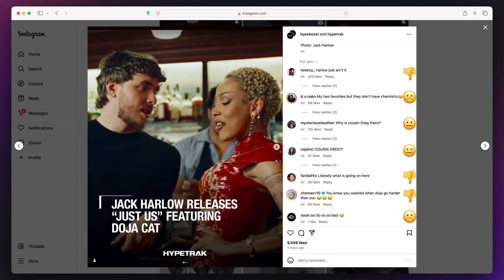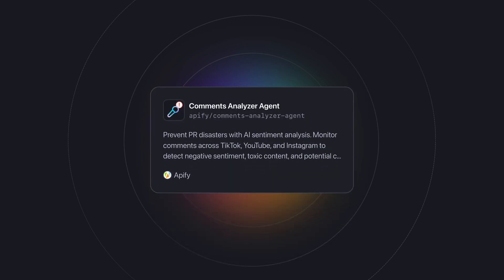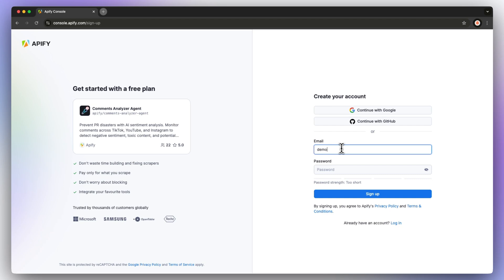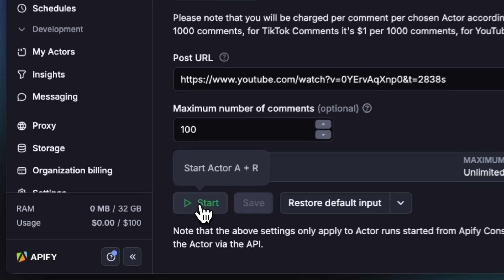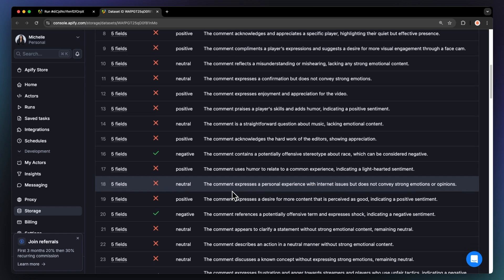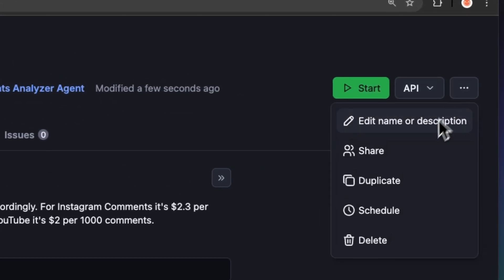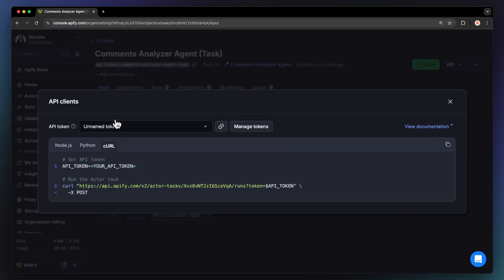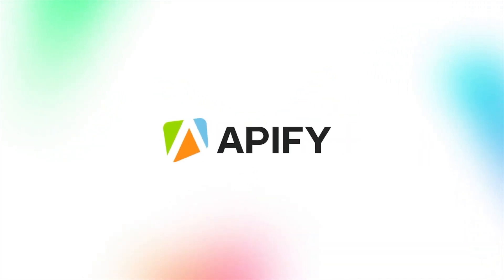Never Miss a Negative Comment Again: AI-Powered Social Media Analysis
See how you can analyze comment sections from websites and export sentiment data in JSON, CSV, or Excel formats 📹

Just input a list of URLs and the actor will detect text content in comment threads and classify it as positive, neutral, or negative using AI sentiment analysis 🧠
It also automatically *red-flags harmful or extremely negative comments* for moderation or review 🚨

*Why analyze comments with AI?* 🤔
🧠 *Sentiment Research* – Understand public opinion on articles, products, or services at scale.
📢 *Brand Monitoring* – Track how your audience reacts across forums, blogs, or news outlets.
🚨 *Toxic Content Detection* – Automatically flag harmful or extreme sentiment to protect your platform.
🔍 *Content Moderation* – Identify comments that may need manual review.
🎯 *Audience Insights* – Learn how users respond emotionally to your campaigns or competitors’.
📈 *Market Feedback* – Get qualitative insights to guide product development or UX changes.

*How to analyze comments with Apify? 🧑‍🏫*
Step 1: Find the Comments Analyzer on Apify Store
Step 2: Click “Try for free”
Step 3: Add a list of URLs with comment sections
Step 4: Run the Actor and export results including sentiment scores and red-flagged comments

*Timestamps ⌛️*
00:00 Introduction
00:50 Input
01:20 Run
01:30 Export
01:48 Scheduling
02:10 Integrations
02:20 API
02:33 Like and subscribe!